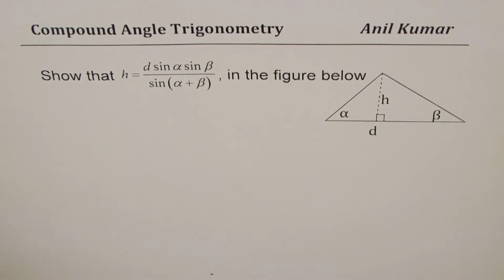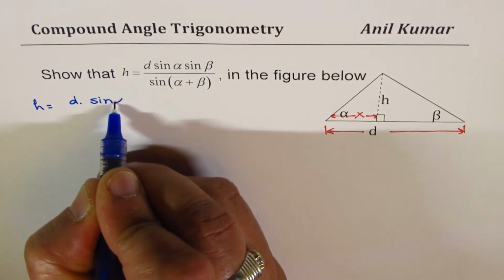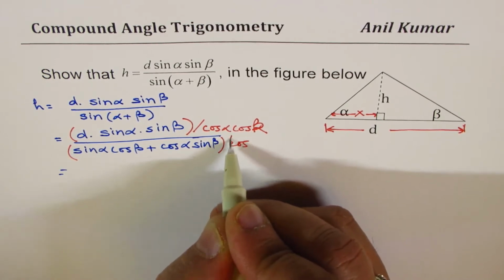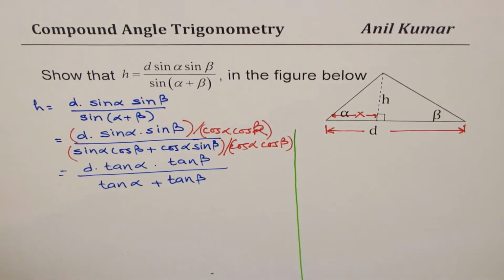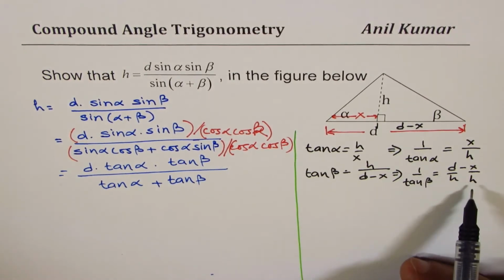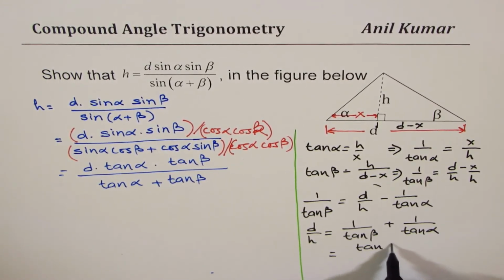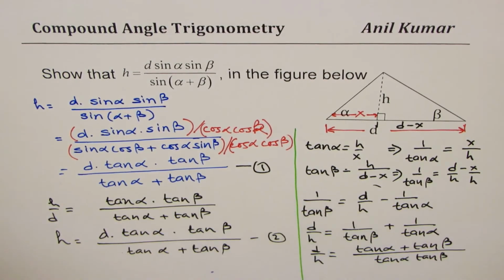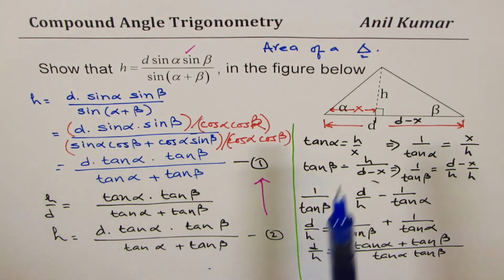Prove that relation between altitude and base of Triangle